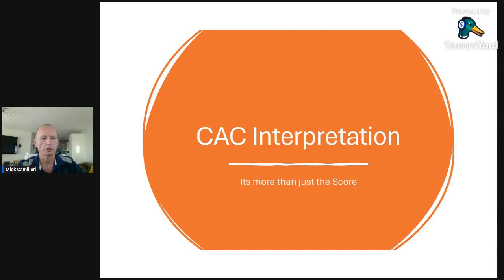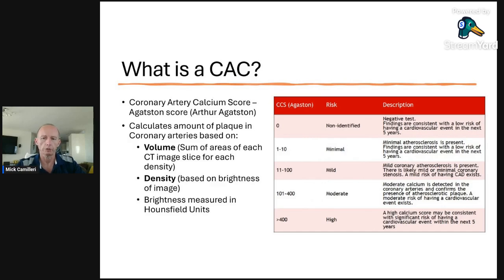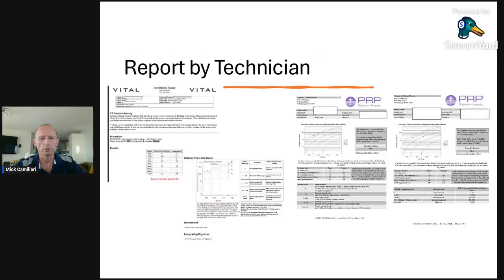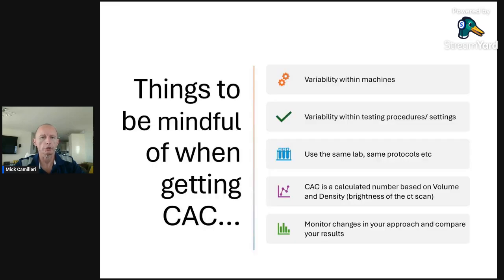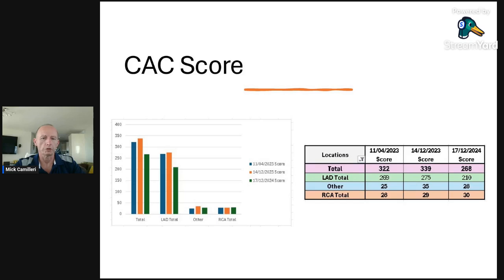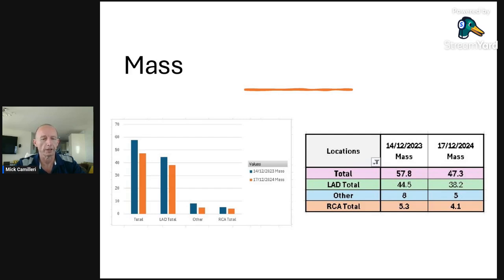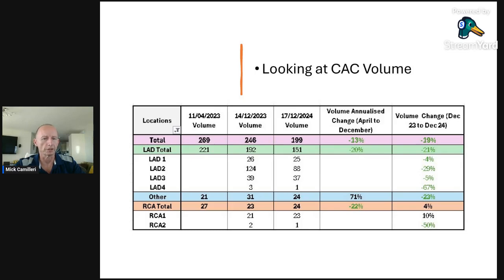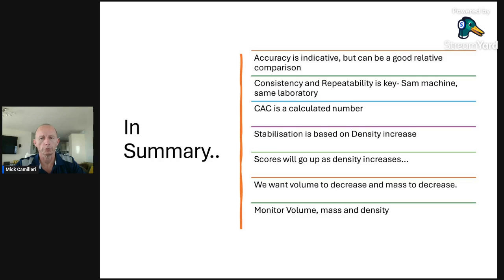CAC Results and interpretation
Ive pulled together this video to help people understand more around CAC and how to interpret them. I talk through my results and improvements.